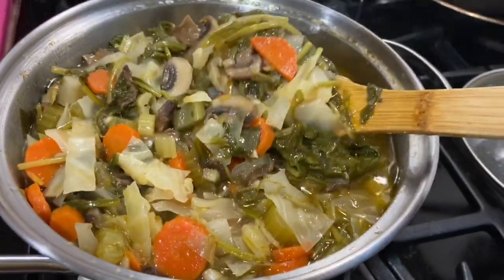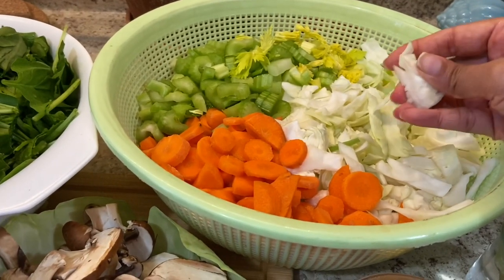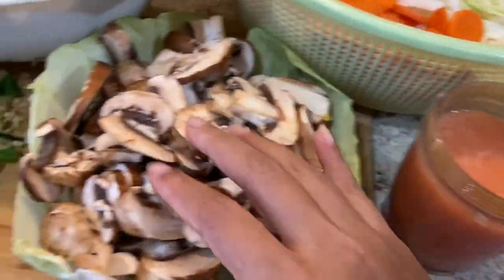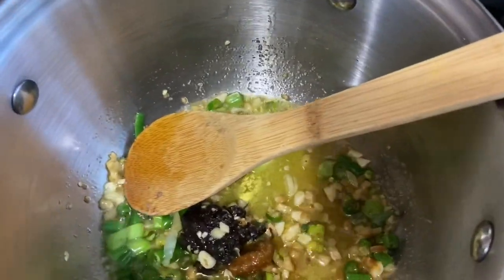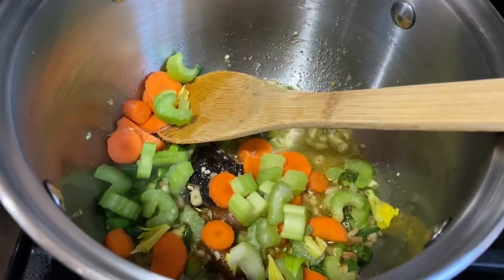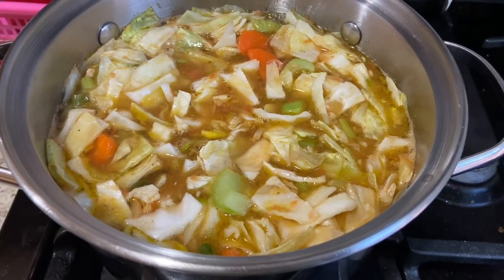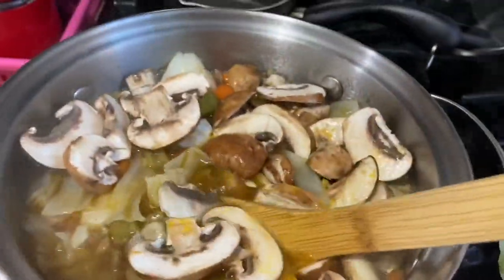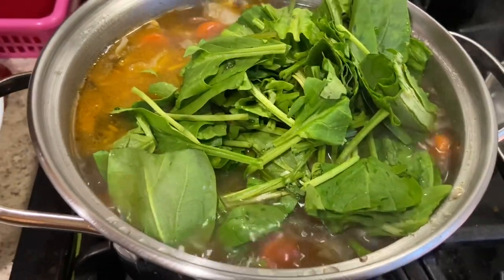Detoxing Tamarind Cabbage weight loss soup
Cabbage 3/4cup#Carrots 2 cups#Celery 2cup or less. Mushrooms#spinach 1 bunch and fresh garlic ,ginger, fresh tomato paste 2cup &chicken stock#Tamarind#Detoxing#weight#loss#Bagalifood#